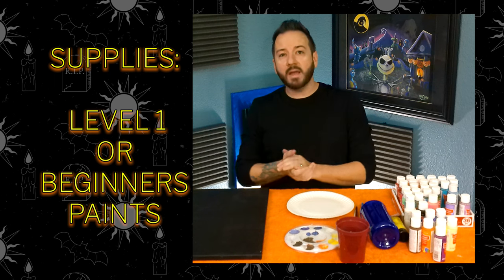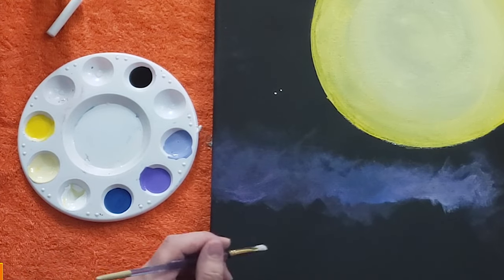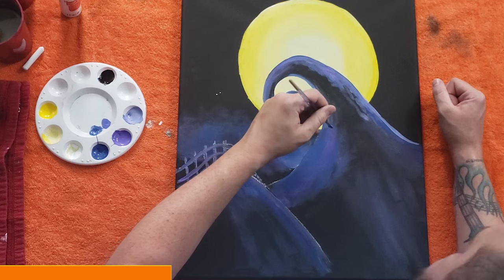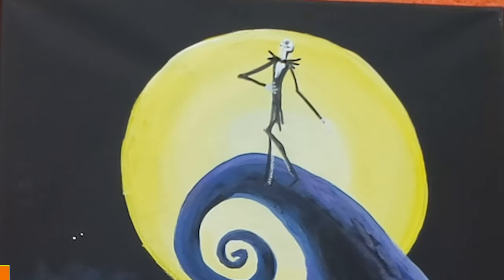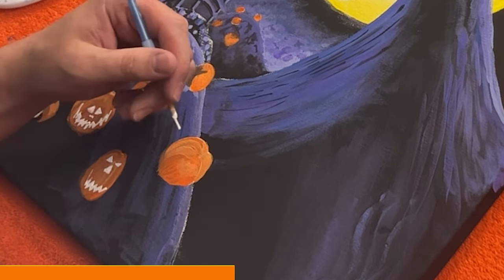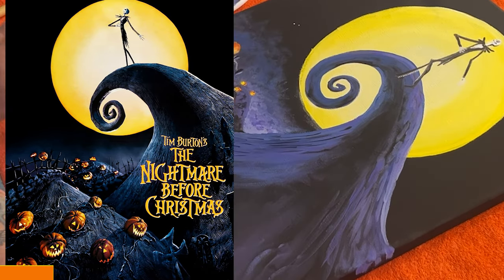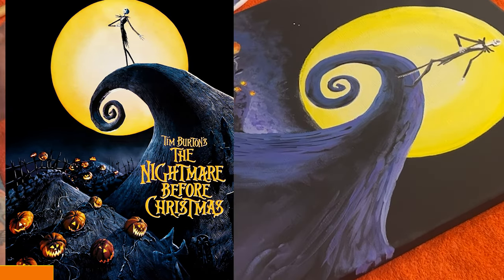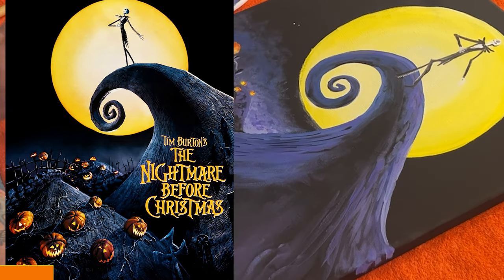The Nightmare Before Christmas Movie Poster | Acrylic Painting Tutorial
How To Paint The Original Nightmare Before Christmas Movie Poster from 1993!!  Join Isto James, with this tutorial, as he breaks down how to create this classic movie poster from the pumpkins to Jack Skellington, The Pumpkin King himself, with easy to use acrylic paints. Pause or use Chapters as needed.  Supplies needed list below and in the video.

Supplies
Level 1 or Beginners Paint
Light Purple - Purple - Blue - Brown - Yellow - Orange - Black - White
Black Canvas or Canvas Pre Painted Black
Paint Palette or Paper Plate
1 Inch Flat Brush - 1/4 Inch Flat Brush - Small Round Detail Brush
Paint Towel
Water Cup
Chalk or Pencil

Chapters:
0:00 Intro
0:36 Supplies
3:43 The Moon
12:40 Horizon Line
14:47 Outlining The Background w/Chalk
18:20 Painting The Background
24:10 Cobblestone and Fence
31:20 Background Shadows
35:07 Primer The Pumpkins
38:42 Jack Skellington The Pumpkin King
42:58 Pumpkin Shadows
46:22 Orange Pumpkins
49:00 Pumpkin Highlights
52:00 Adding Depth to the Pumpkins
53:20 Making Jack O Lanterns
1:01:30 Lighting the Jack O Lanterns
1:04:00 RUFIO
1:10:15 Adding Shadows and Highlights to the Painting
1:25:32 Adding the Head Stones
1:30:20 Time to Finish the Final Details
1:37:43 Adding the Pumpkin Vines
1:39:29 Outro - Share - Like - Sub
1:40:05 Final Gallery

Isto gets supplies from all over but Michaels is a great start for one-stop-shopping
links for supplies:

search paint, brushes, and more!
just as well for all your supplies but delivered straight to your front door